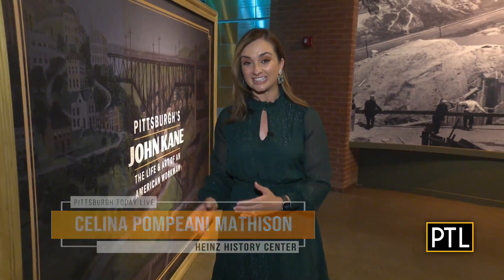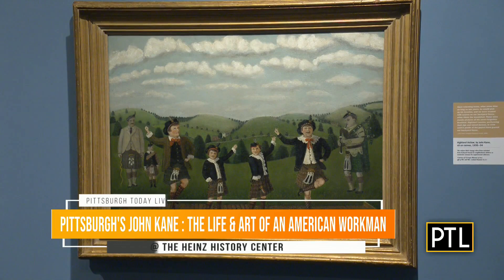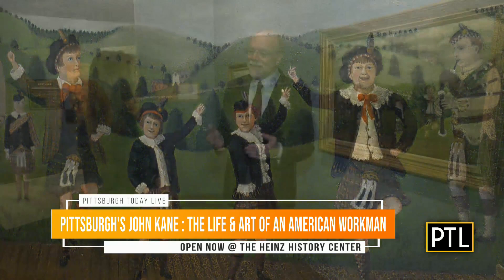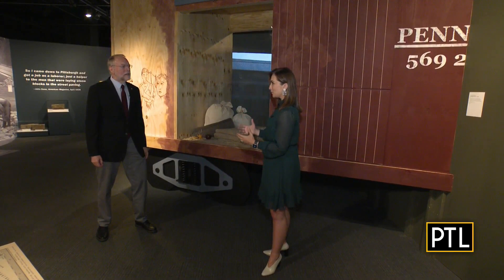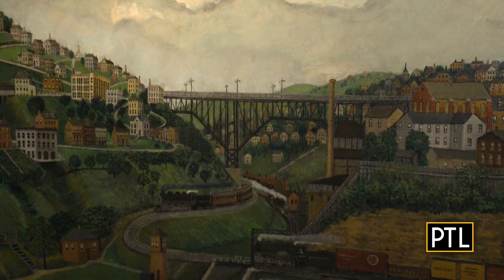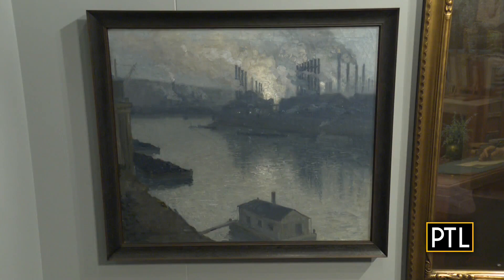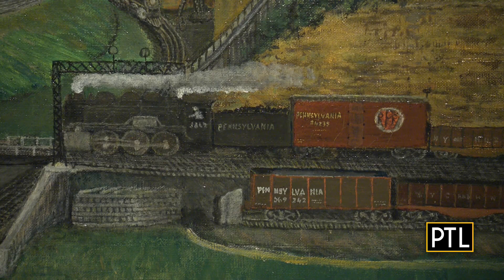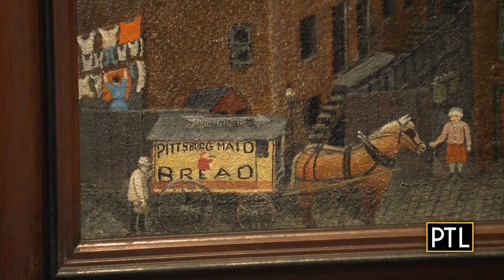Heinz History Center exhibit features works of John Kane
PTL's Celina Pompeani Mathison visits the Heinz History Center where CEO Andy Masich is giving her a tour of of their new exhibit - "John Kane: The Life & Art of an American Workman."